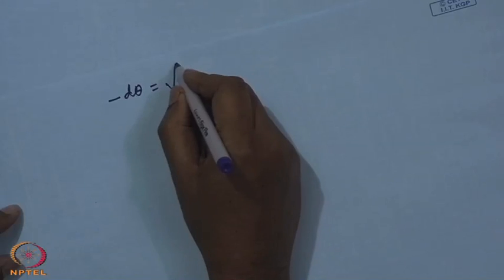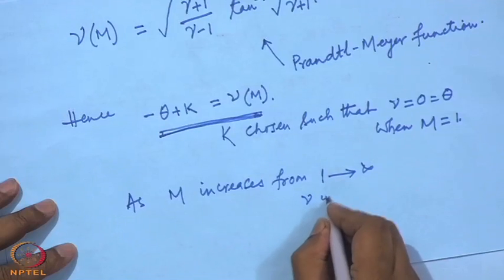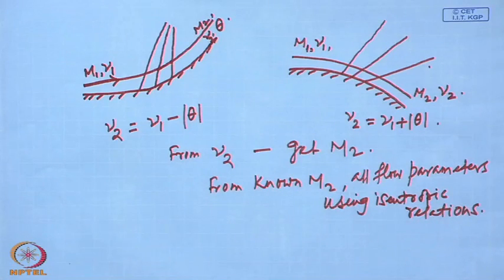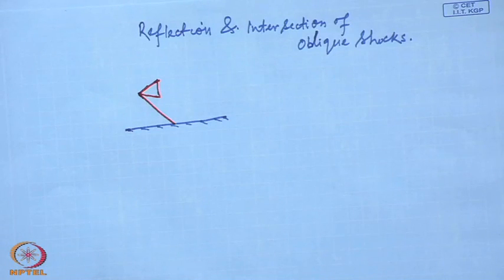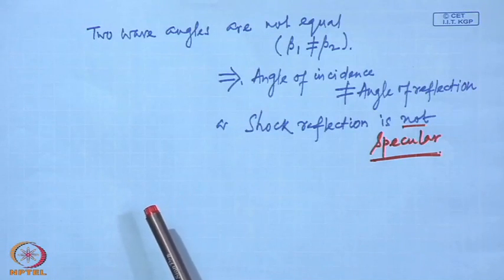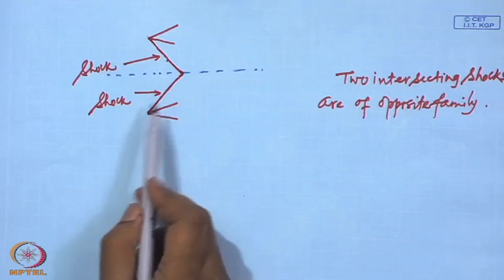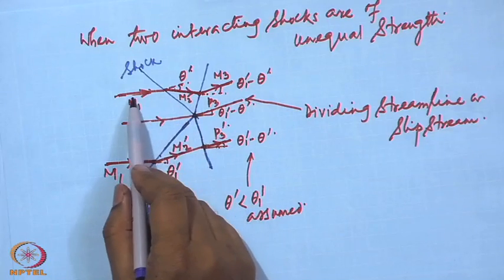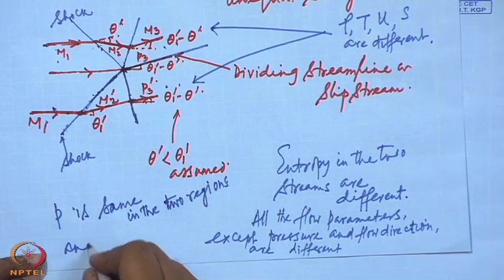Mod-04 Lec-13 Waves and Supersonic Flow (Contd.)